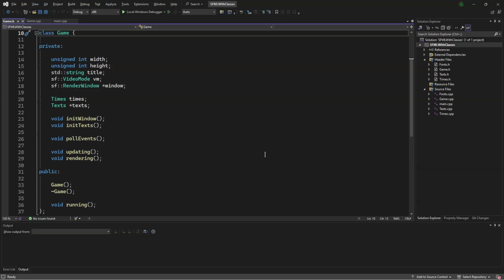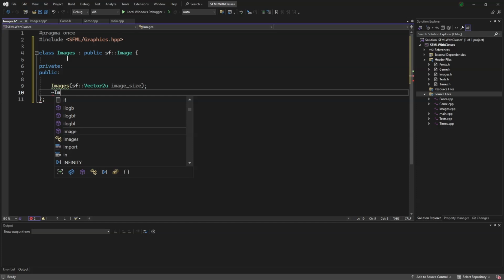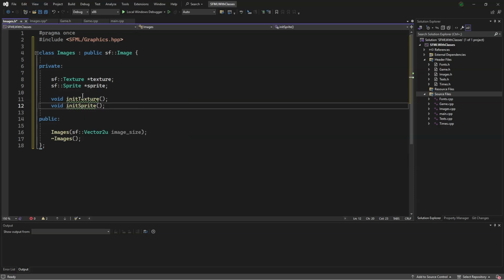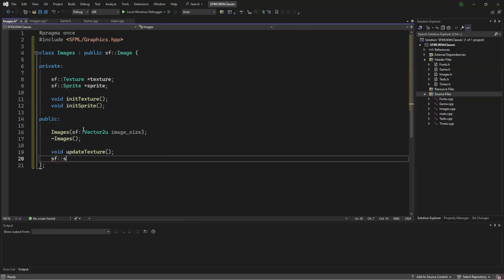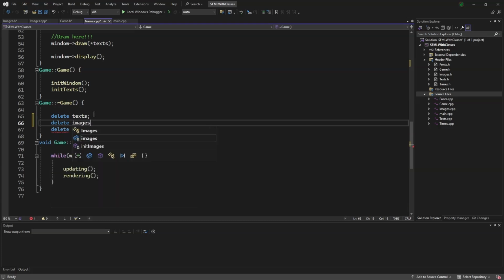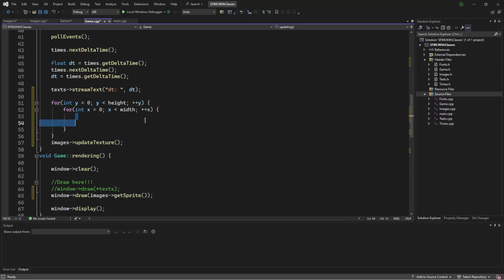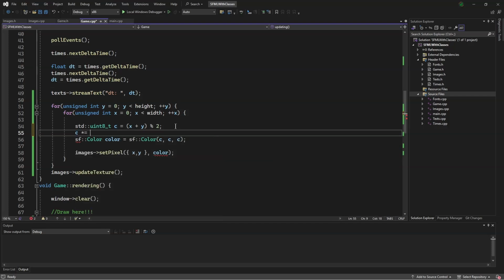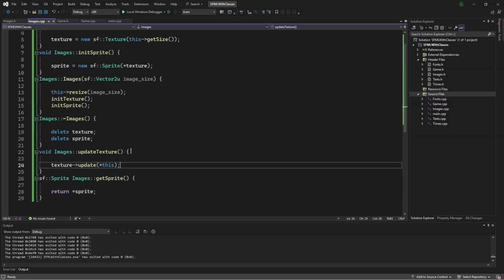SFML W/ Classes 3: Images Class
Today we make an Images class to more easily handle the sf::Image class in S.F.M.L. this will make many planned future projects easier.

Thank you, please leave a comment for any suggestions you may have for additions to this tutorial series, it is very much appreciated! Thank you, and have a great day!